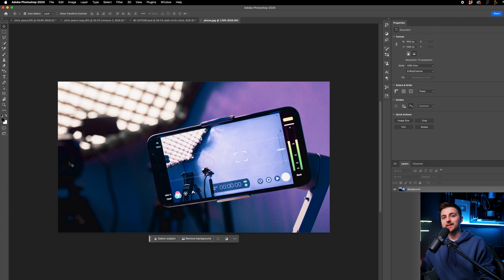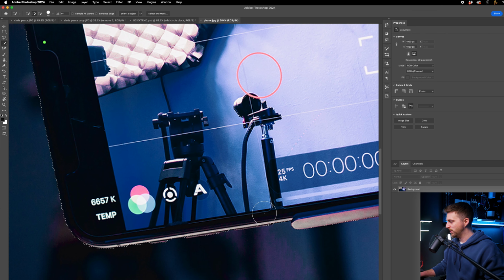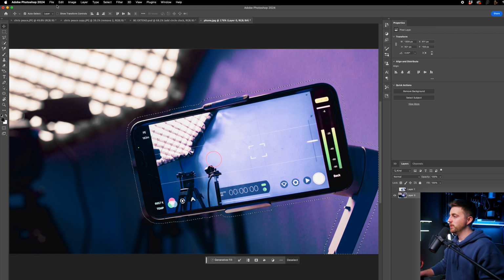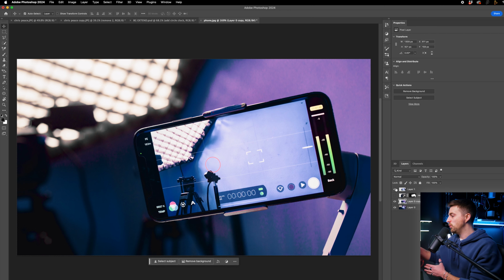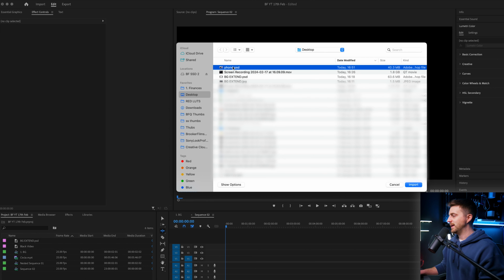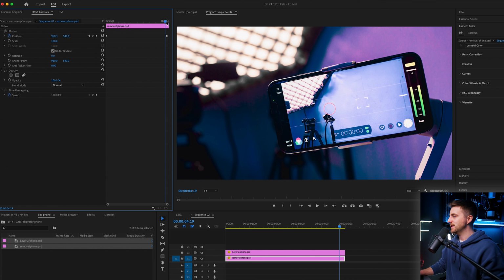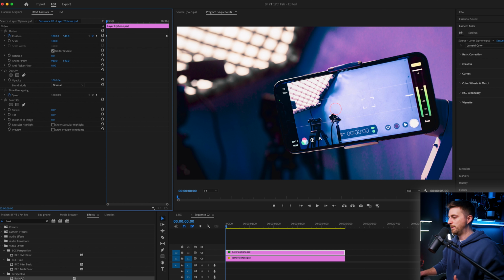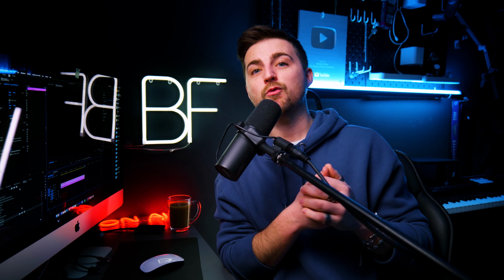Add Movement to a Still Image in Adobe Photoshop & Premiere Pro 2024